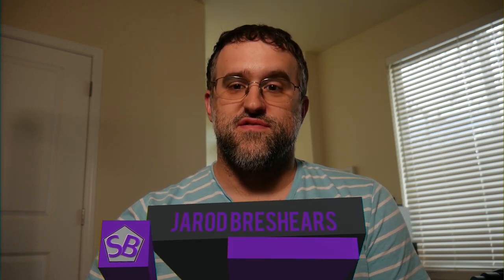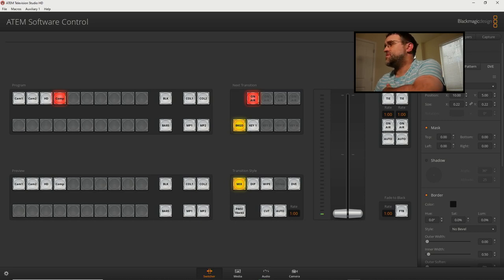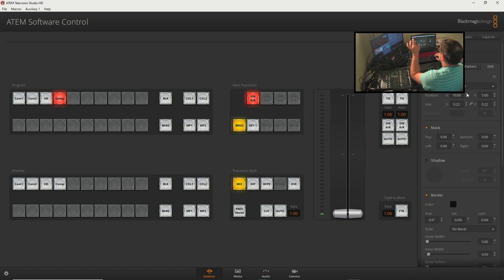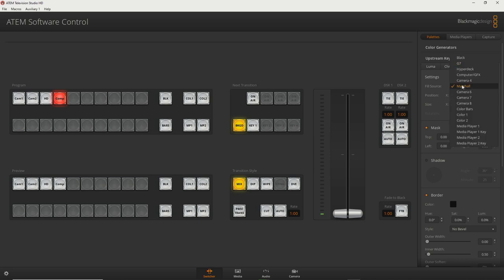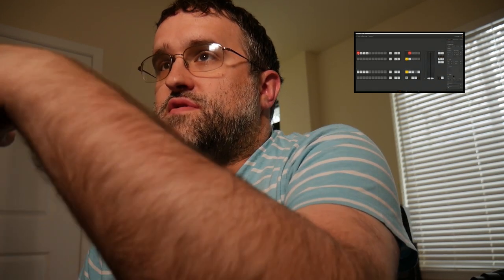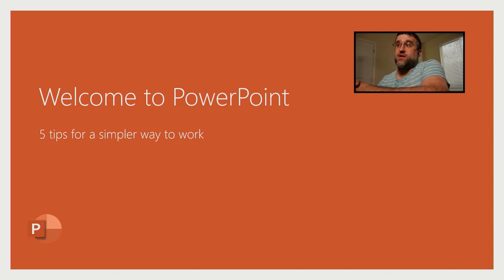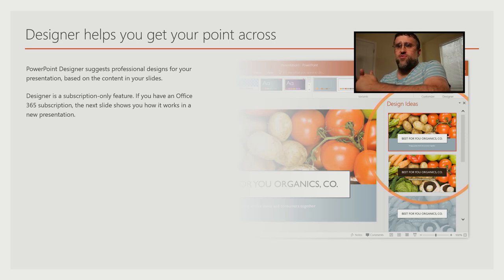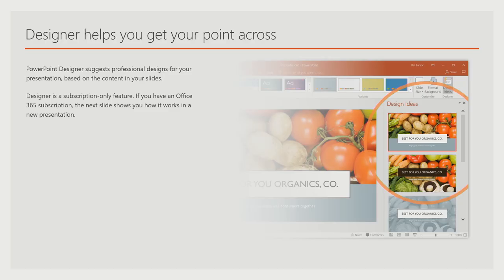Skeeterbuggins Vlog - Episode 2 - Picture in Picture... Why it's good... Well, in one case...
Welcome to Episode 2 of our Vlog.  Today's presentation is about the importance of Picture-in-Picture to your presentations.